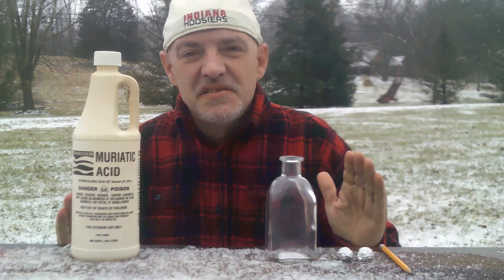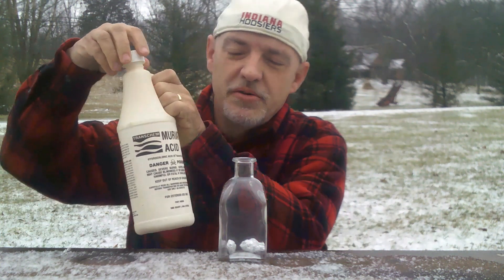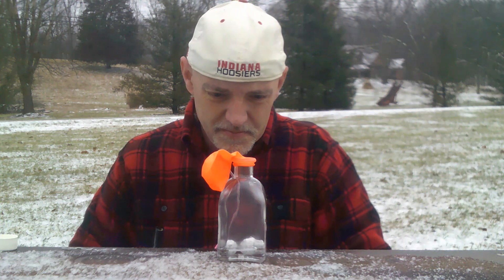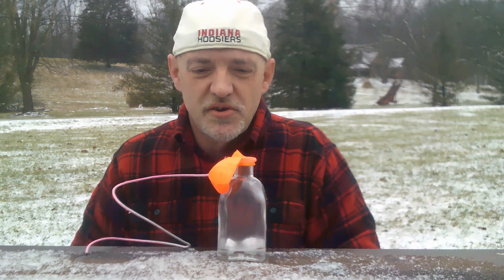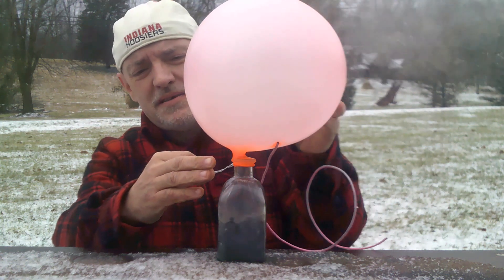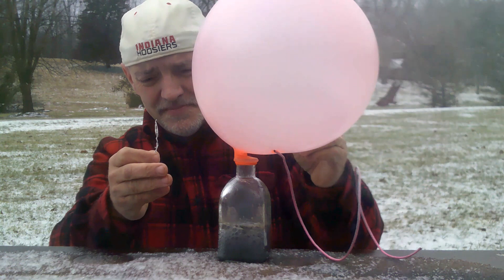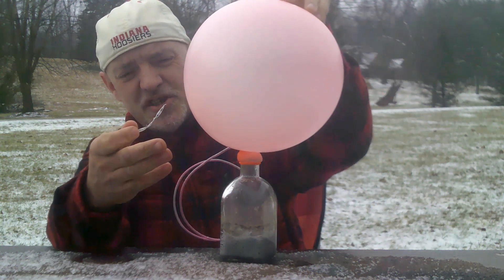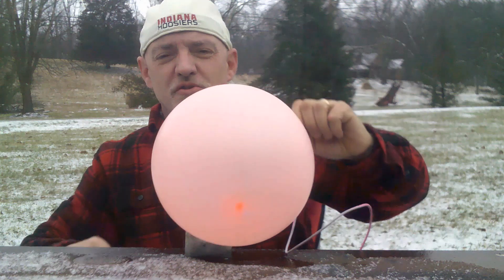HOW TO MAKE AN EXPLODING HYDROGEN BALLOON!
By combining Muriatic Acid in a glass container with 2 aluminum foil pods you can create Hydrogen. In this video I will capture that Hydrogen in a balloon attached to a fuse, light it, and see what kind of an explosion we can get. CAUTION: This is for demonstration purposes only. Do not attempt.